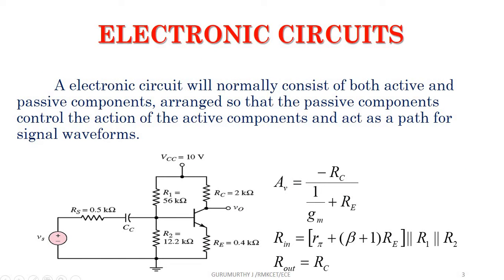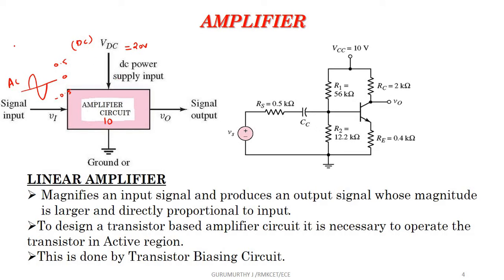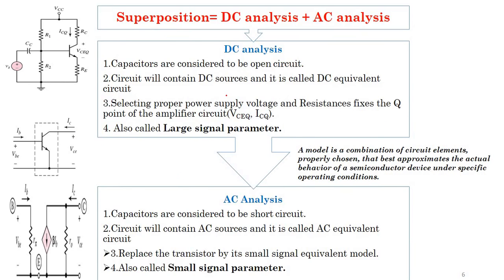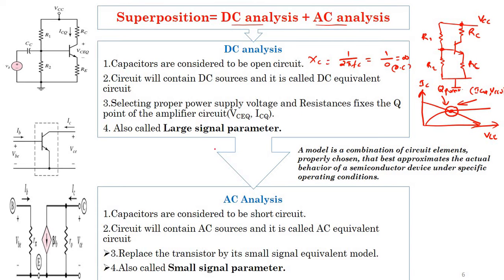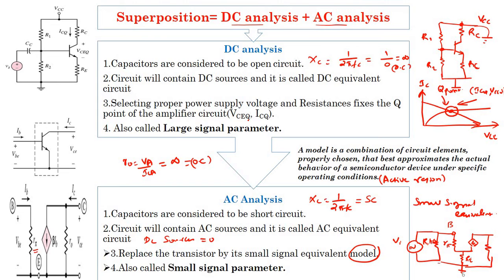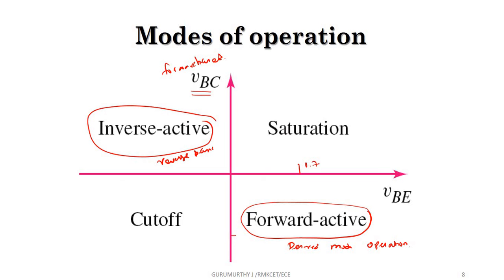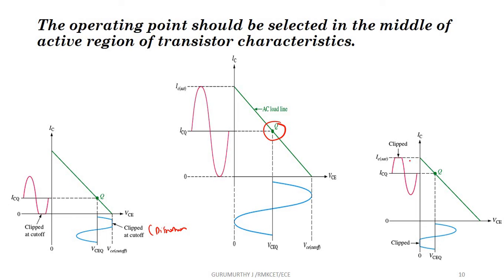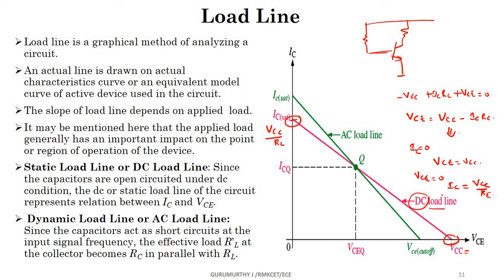Electronic Circuits - Unit 1 - Load line, Q point